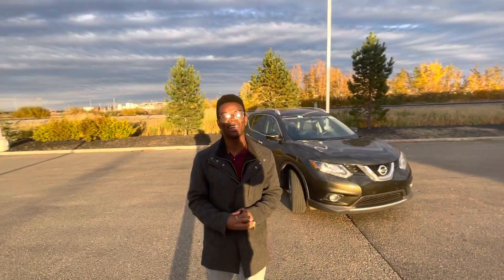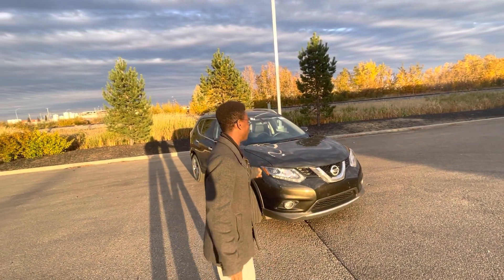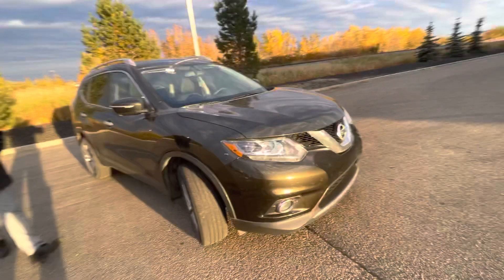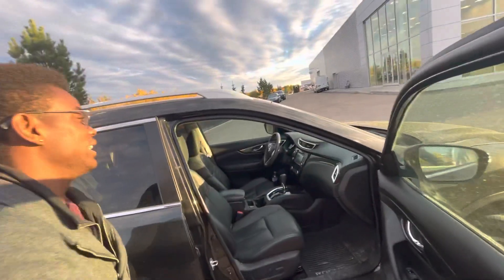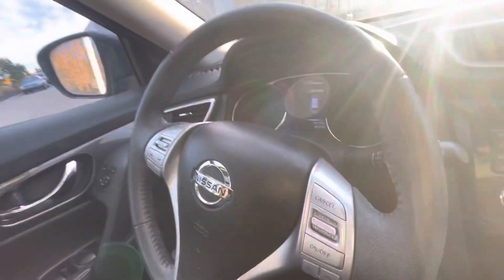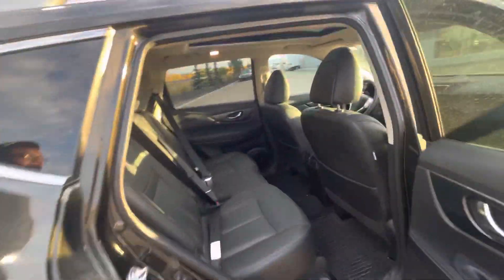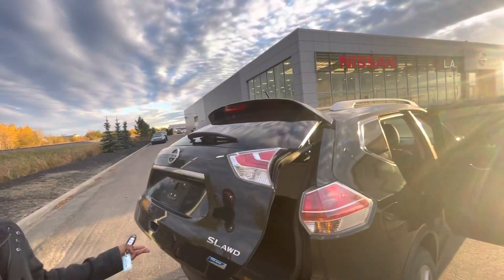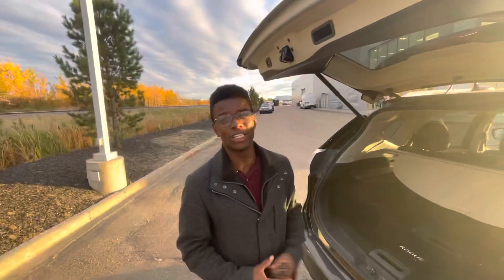Rogue for Shahinda!